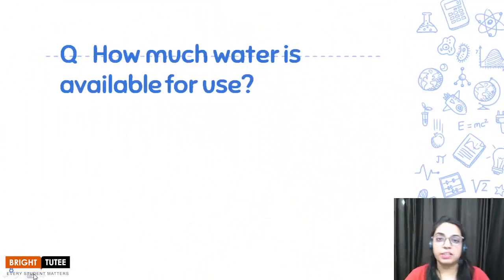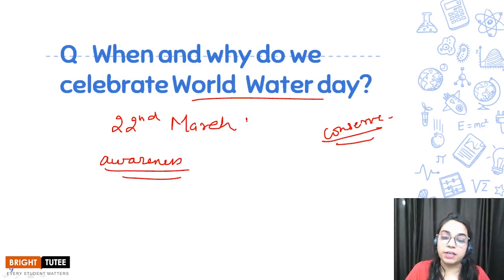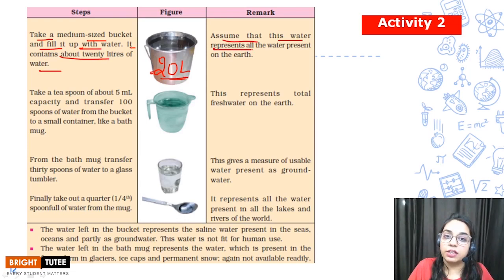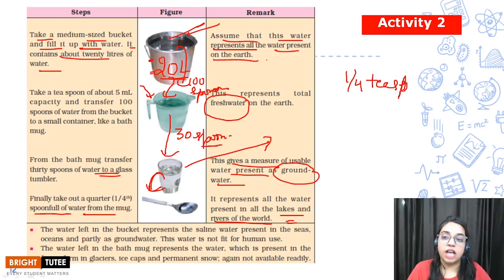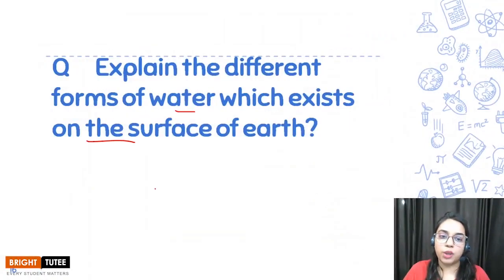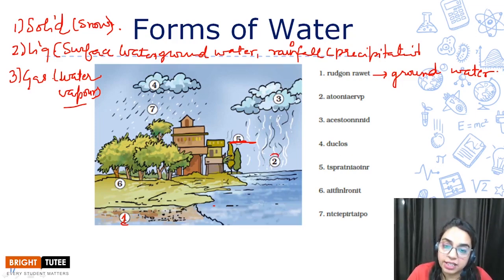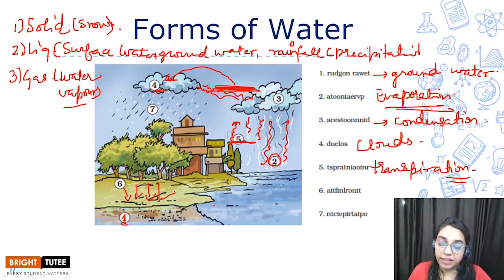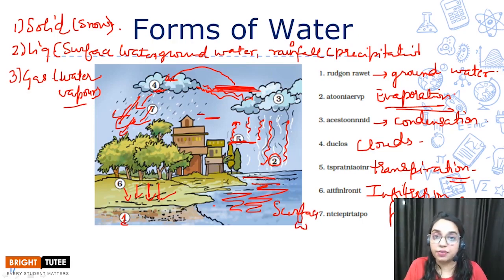01 4 How Much Water Is Available and Forms of Water Part 3